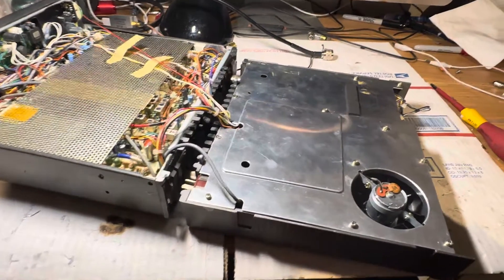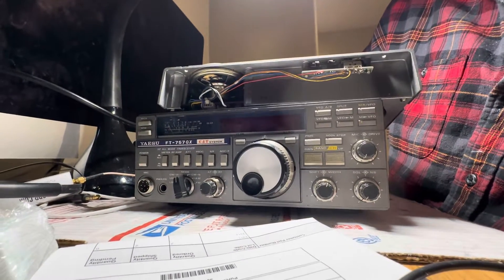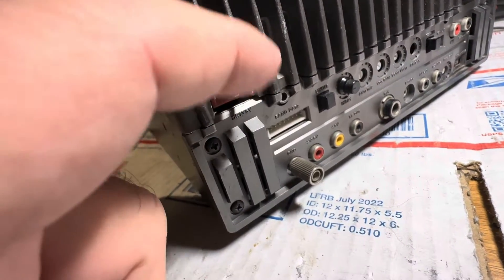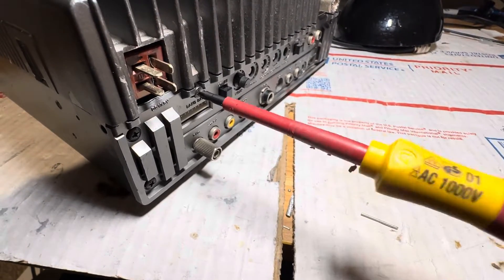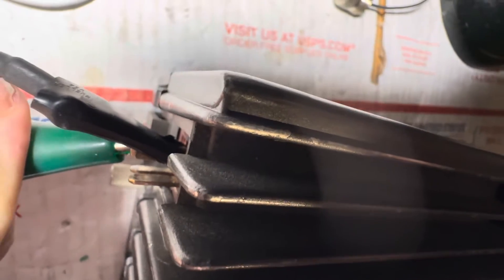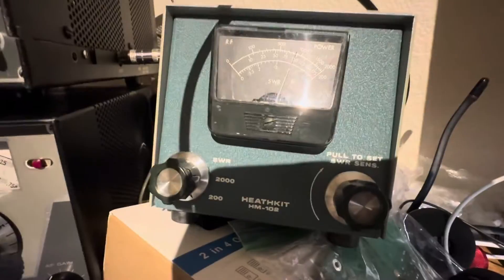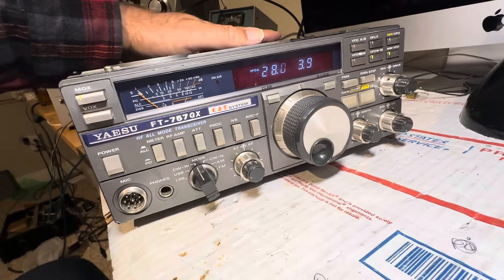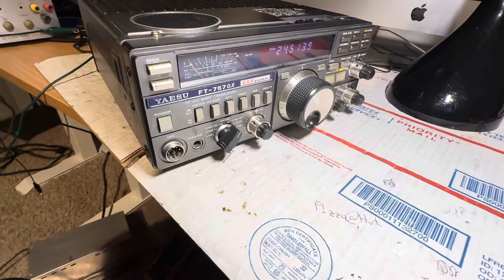Yaesu FT-757GX flip transceiver back together power test on all bands 95 W except 10 m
How to put the PA assy back onto the lower part of the transceiver.

And some output power tests into the wattmeter and dummyload.

This was NOT an easy radio to fix.